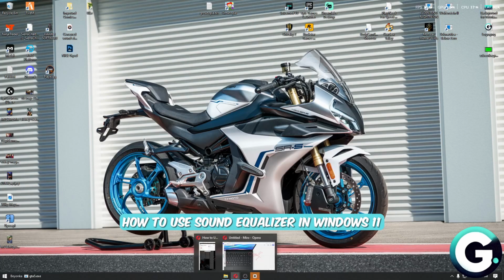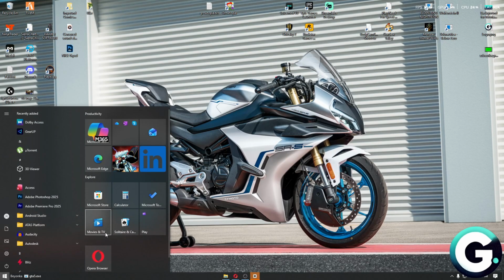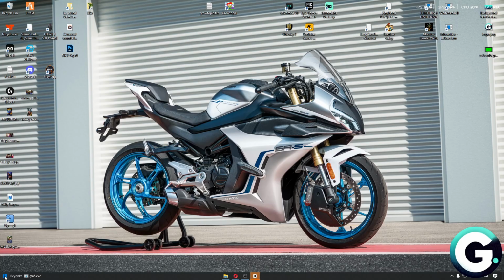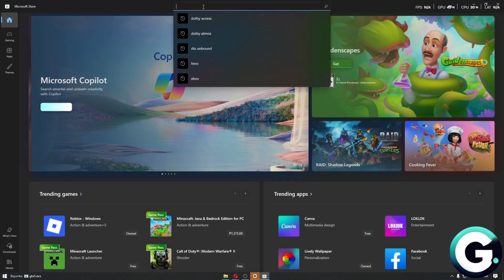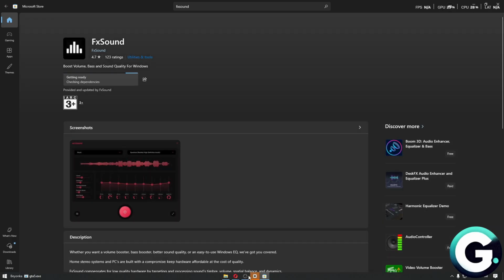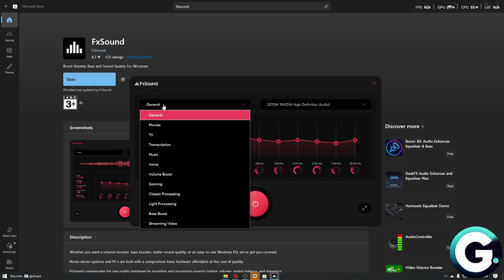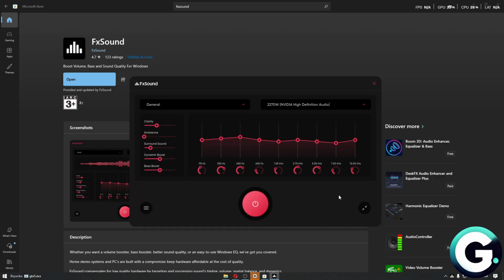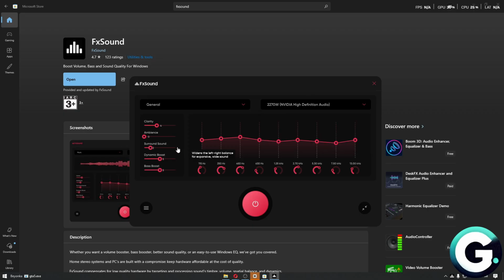How To USE SOUND EQUALIZER in Windows 11 (EASY) 2026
How to use the sound equalizer in Windows 11 in 2026. I show how to enable audio enhancements, adjust EQ settings, and improve sound quality for speakers or headphones.